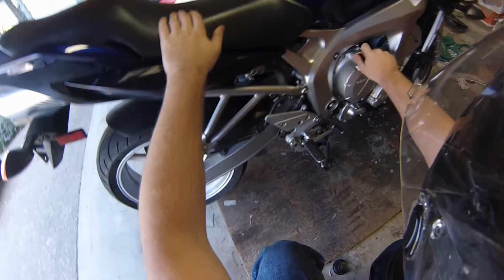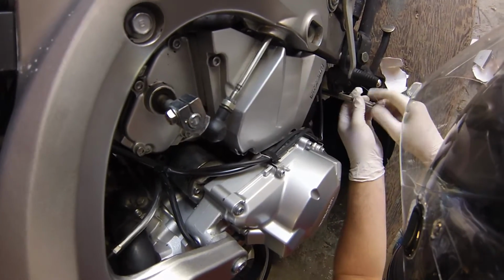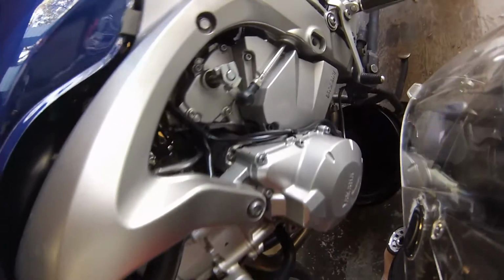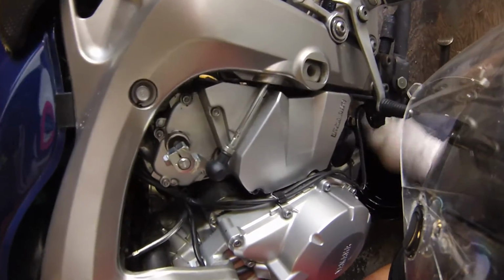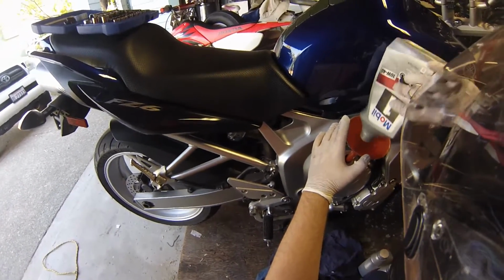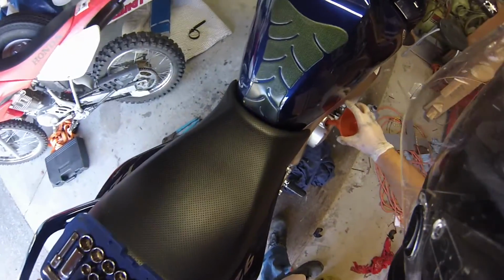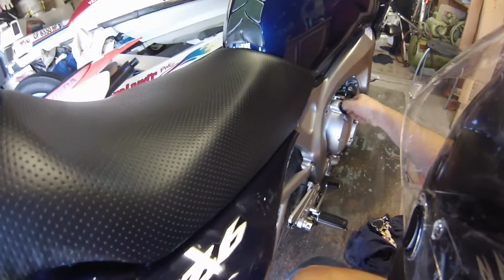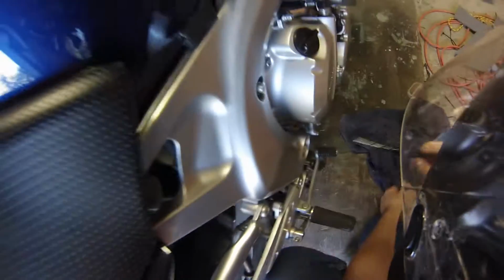How To Change Your Motorcycle Oil 2005 FZ6 [mv]{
Time for the oil change on my 2005 Yamaha FZ6, so I decided to make a how to video.